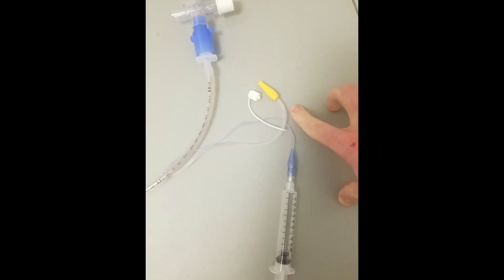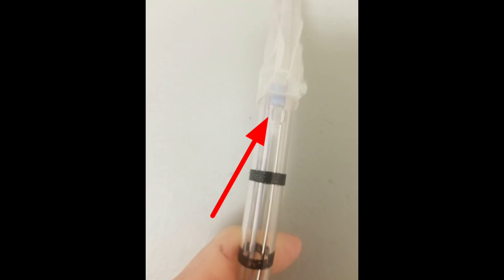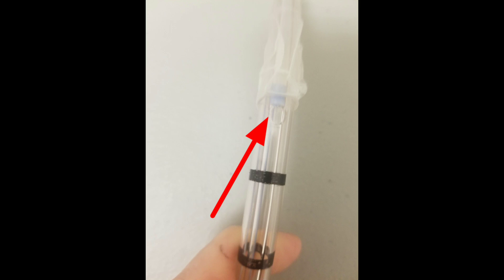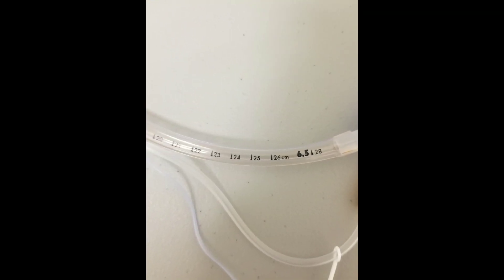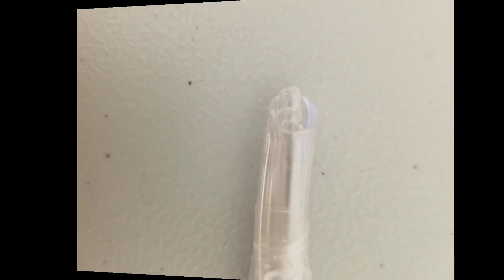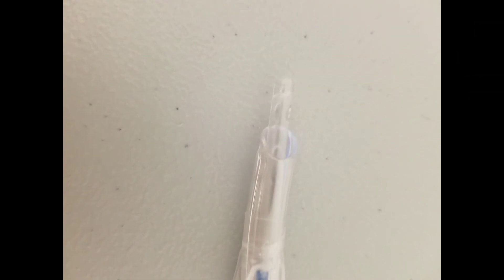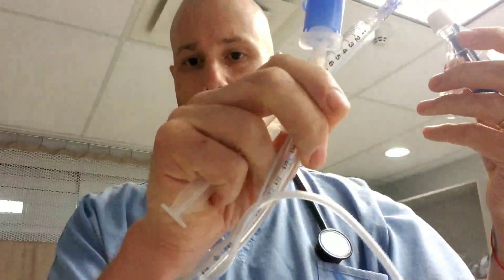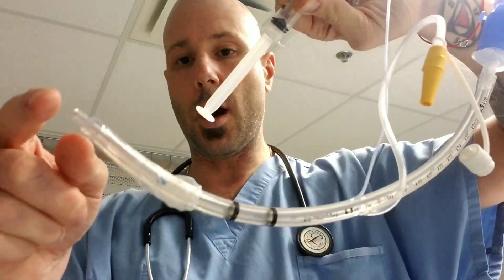Do this when you have to deflate endotracheal tube cuff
I would definitely use this method for tube replacement, leak test and tube repositioning.

There remains the theoretical concern that adding negative pressure as your pulling the tube during extubation may reduce end expiratory lung volume. I don't think it would cause the suction is very brief. A few seconds at most. However even if that can be debated as plausible there is zero reason to not use it at other times when cuff needs deflation.

If this method is used for a leak test and then you extubate 5 to 10 mins later then of course it's not required at extubation which deals with the concern.